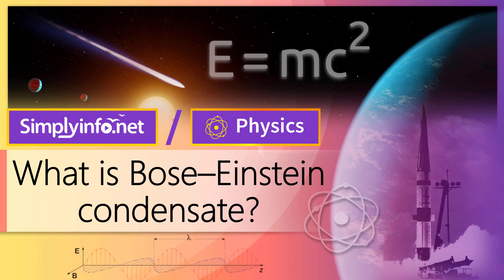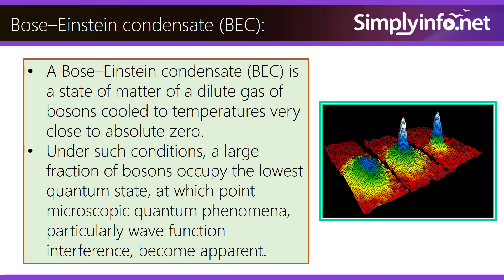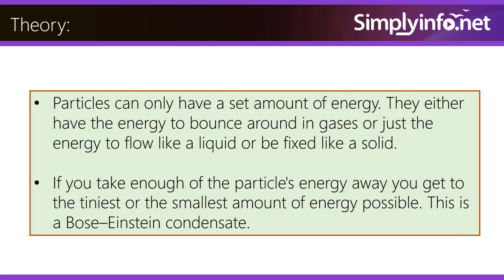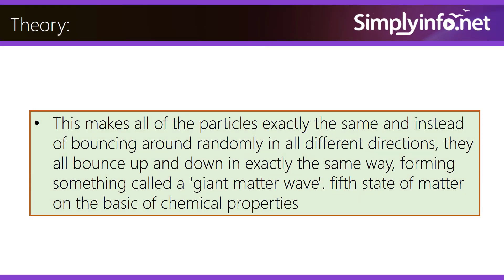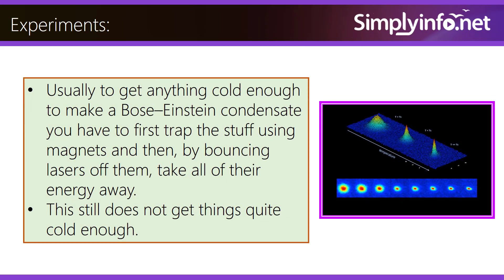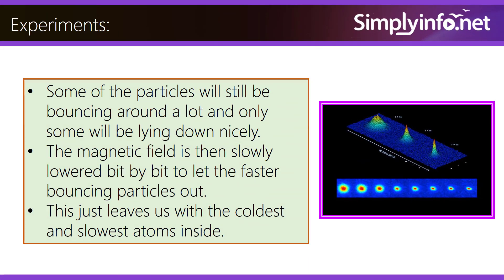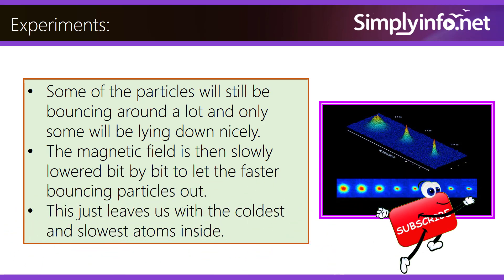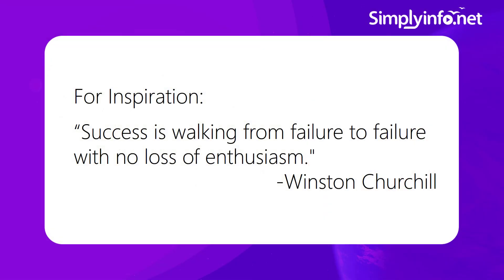What is Bose-Einstein Condensate | BEC | Theory & Experiment Explained |Physics Concepts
What is Bose Einstein Condensate (BEC), Theory & Experiment Explained, Physics Concepts & Terms

Team SimplyInfo.net